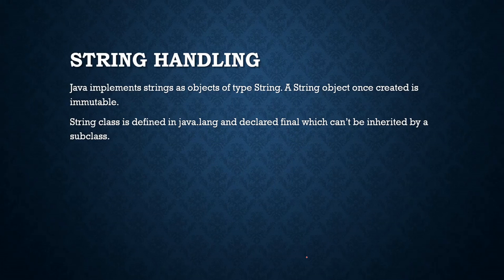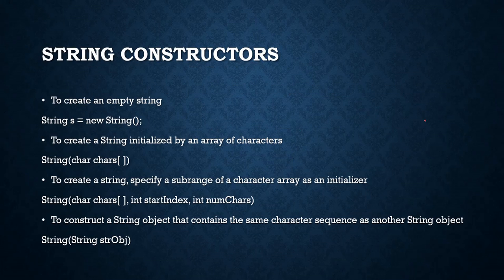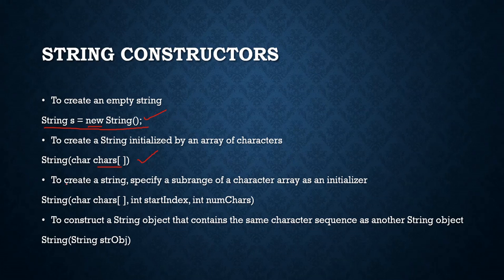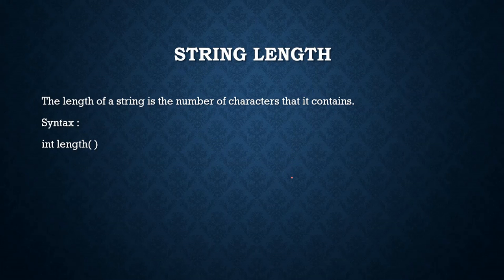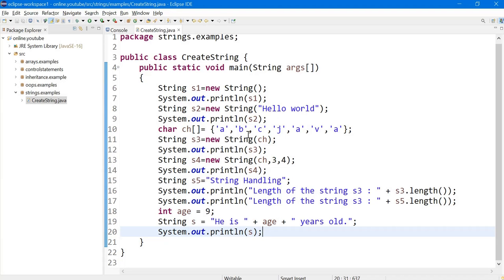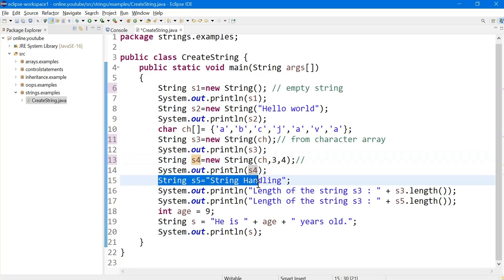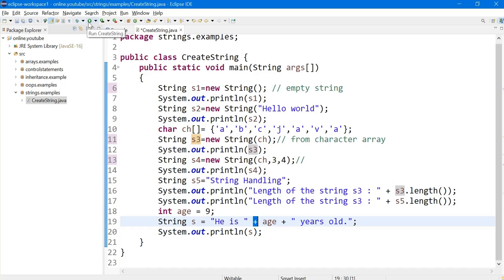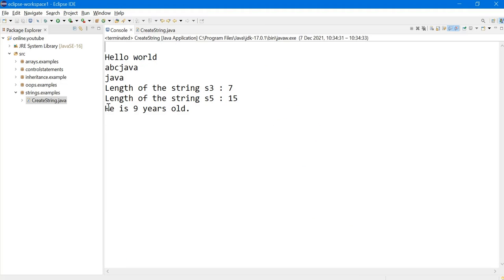Java - String Handling